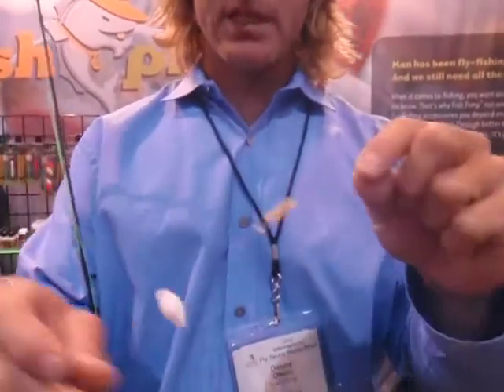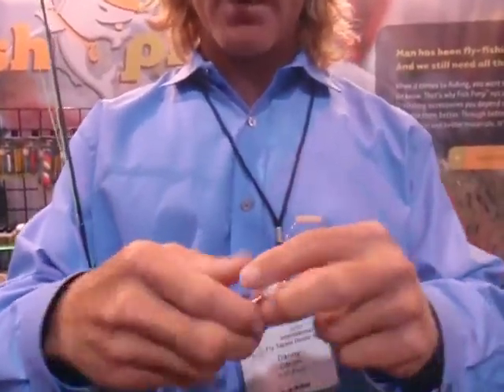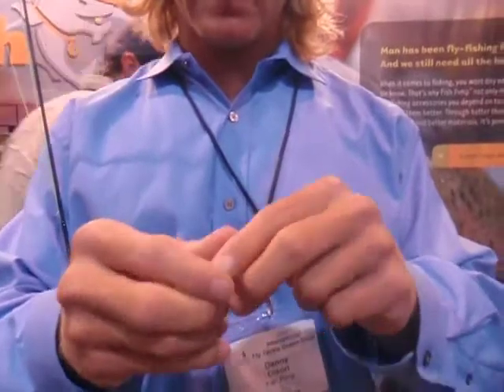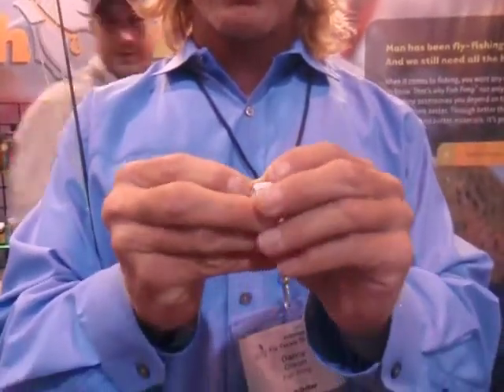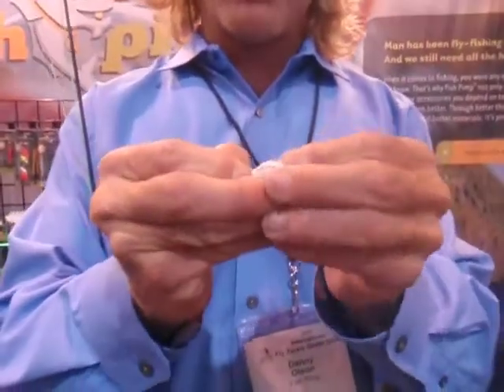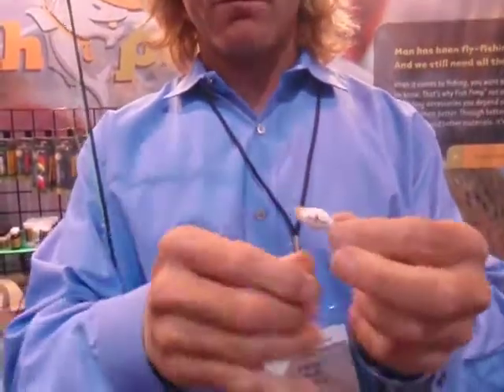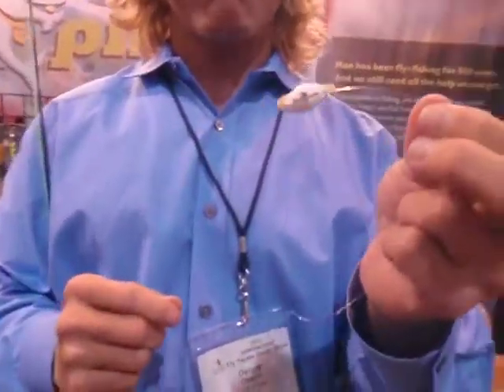Fish Pimp dead drift option.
How do you rig a Fish Pimp for a dead drift option? Just like this.